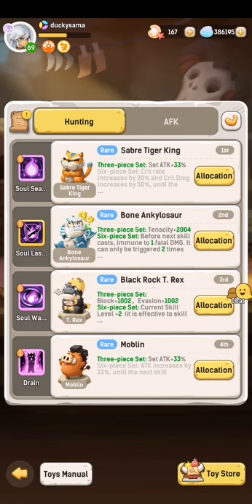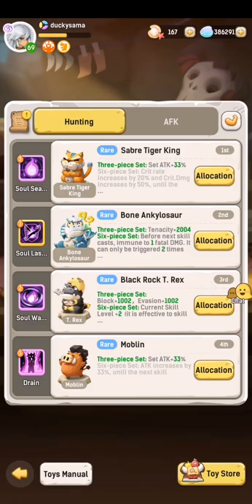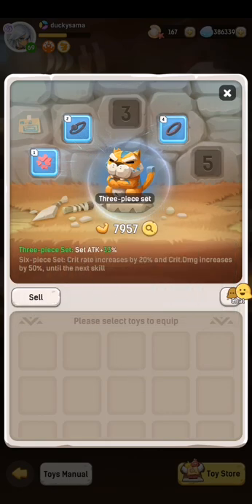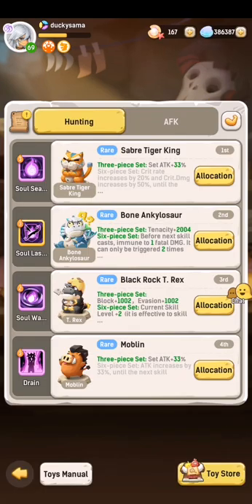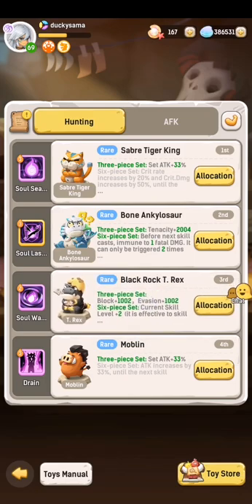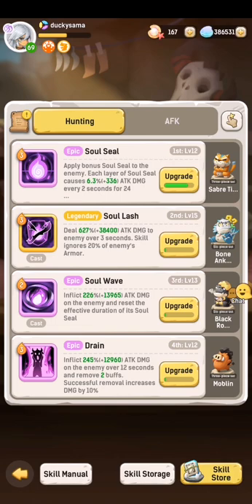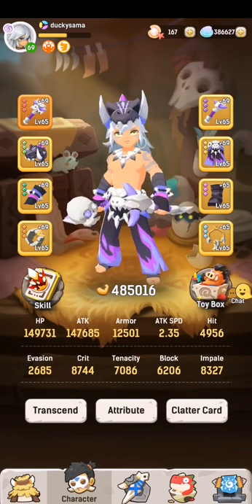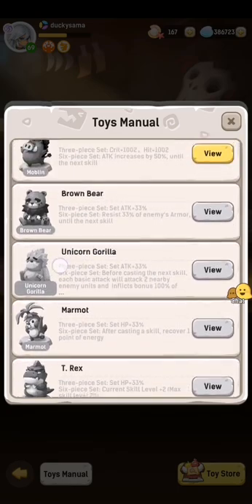Ulala Idle Adventure: Toys Mechanics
Toy mechanics in Ulala Idle Adventure

Guide Submission

IGN: duckysama (id 999822)
server: SEA main server (from season 5)